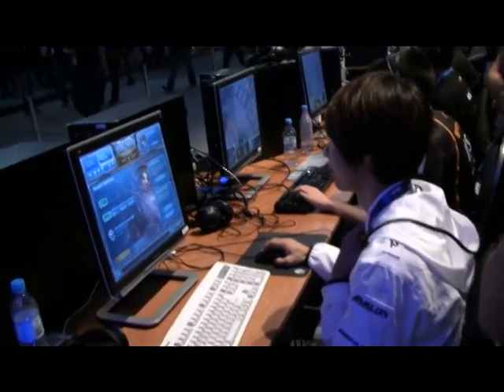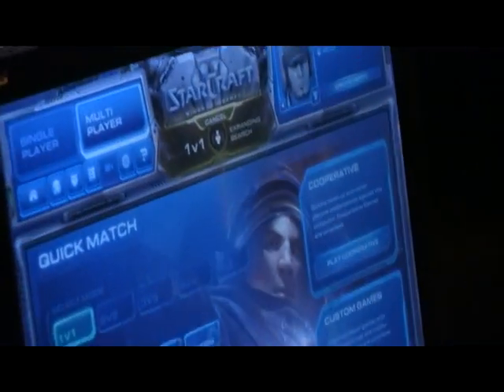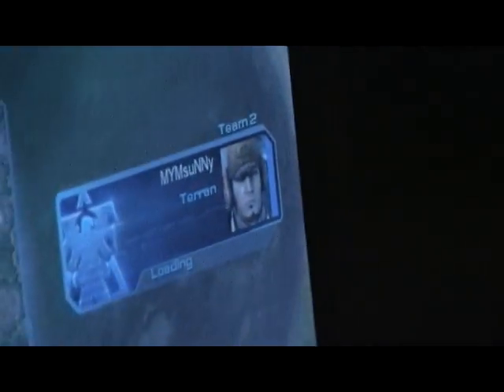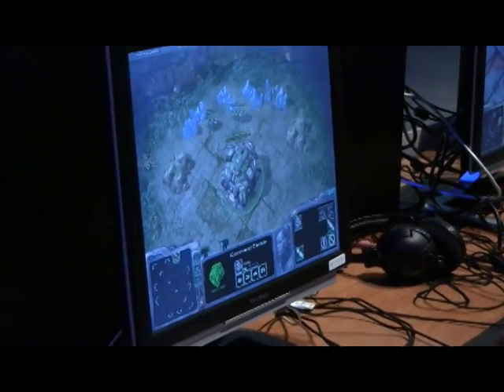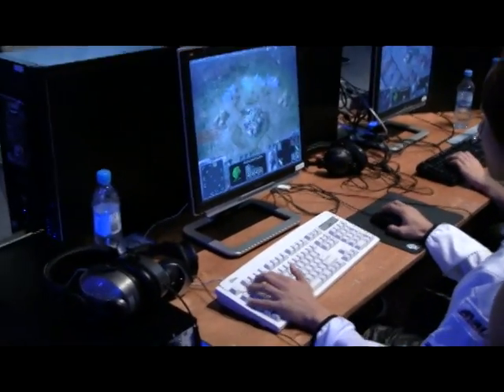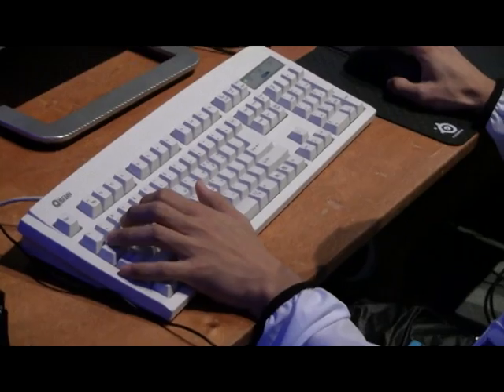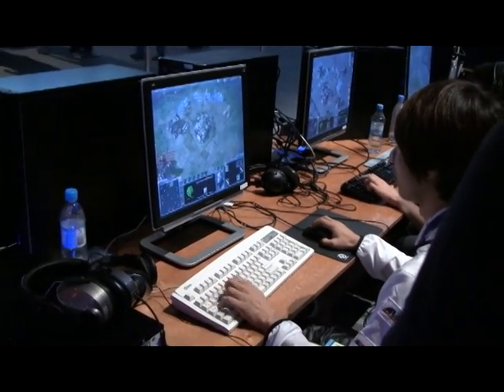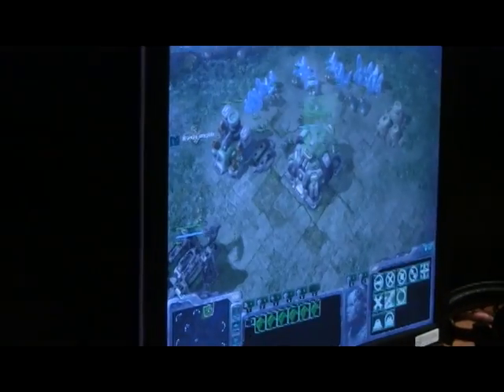NaDa playing StarCraft 2!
I caught NaDa playing StarCraft 2 in Germany during some of his free time. Watch the first game here!